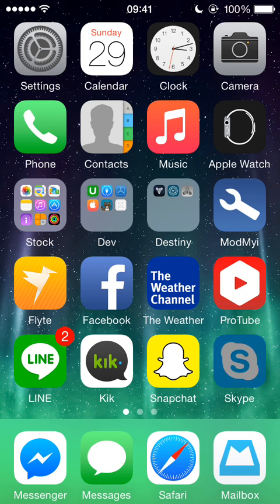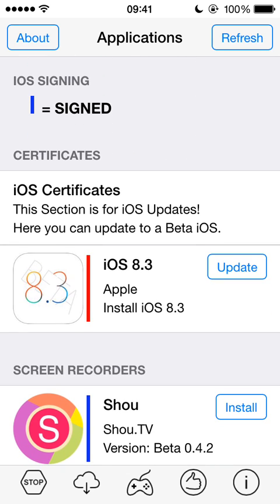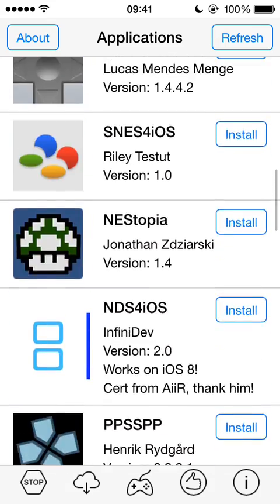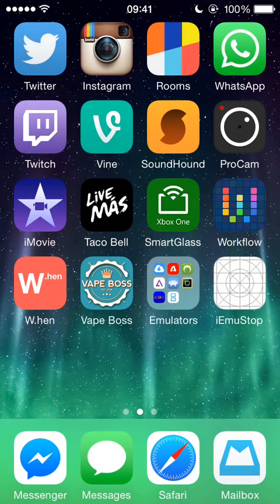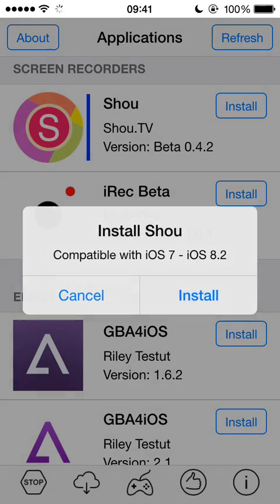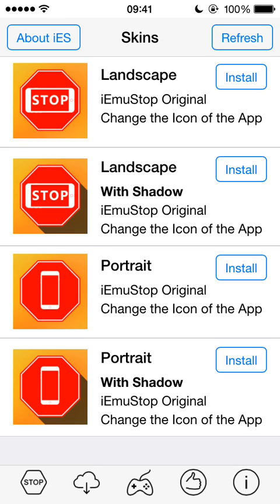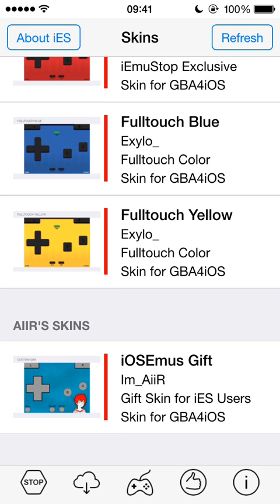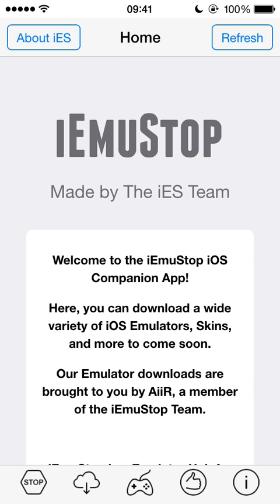How to Get Emulators on iOS 8.3 (No Jailbrealk) (No Subscription)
iEmuStop released Friday March 27, 2015. This is a new Emulator and Misc. app store for iOS devices running iOS 5 - 8+ (recommended for iOS 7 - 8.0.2) and is perhaps my favourite store for downloading emulators. You can download it onto your iDevice by following this

If you would like to have a more "permanent" solution you can watch my video I reccommend using my video but whichever you prefer to use is up to you!